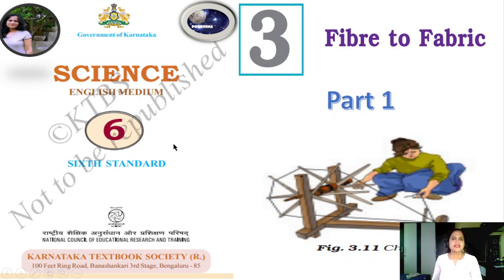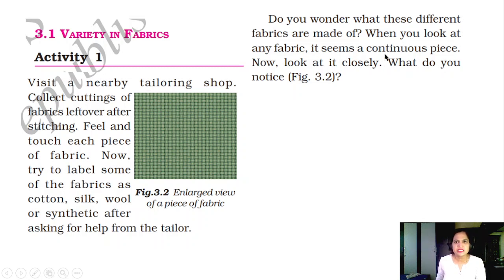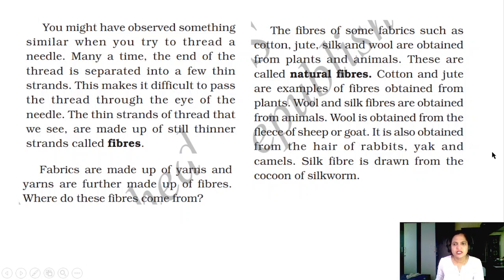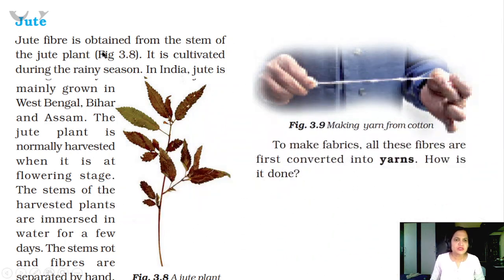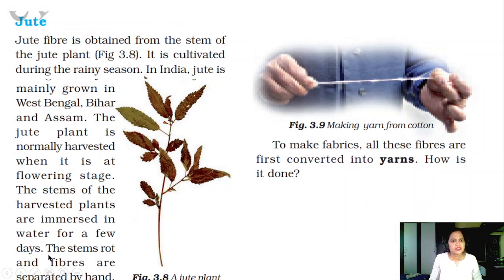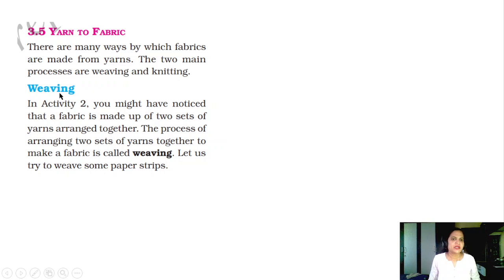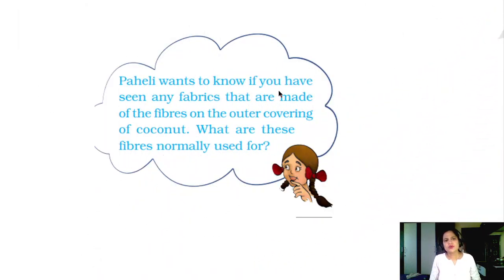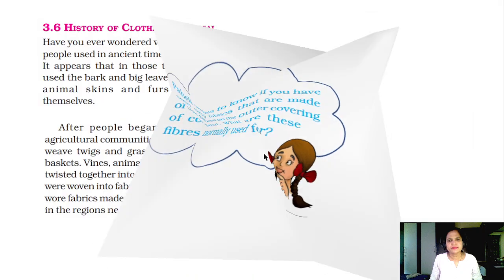chapter 3 fiber to fabric part 1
fiber to fabric class 6 notes, chapter 3 fiber to fabric class 6 notes, chapter 3 fibre to fabric class 6 notes, class 6 science chapter 3 notes pdf, class 6 science chapter 3 pdf question answer,
6th ktbs science notes, 6th standard science notes pdf,